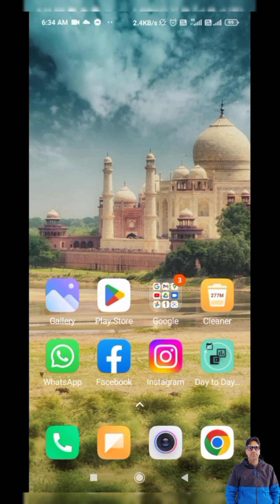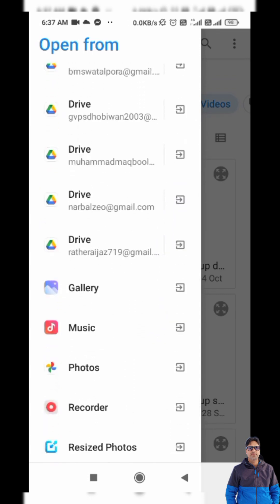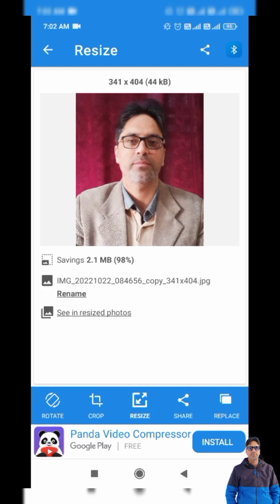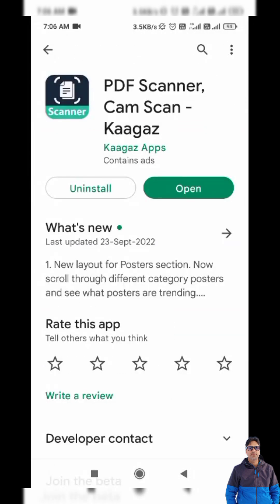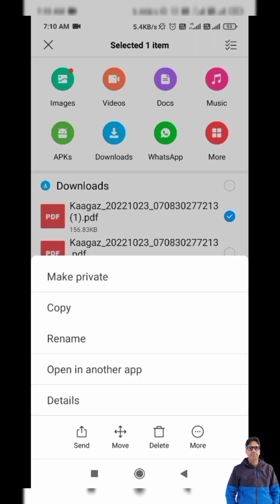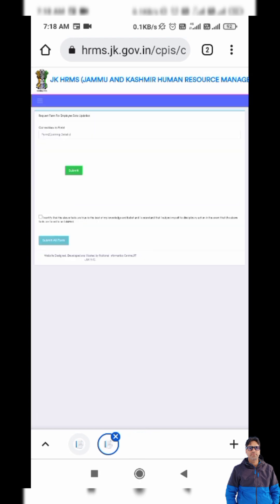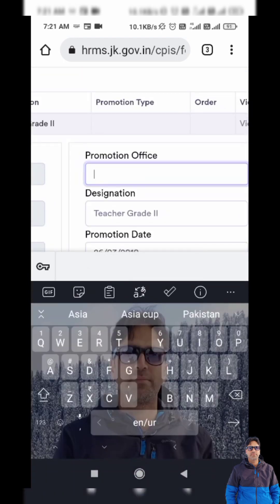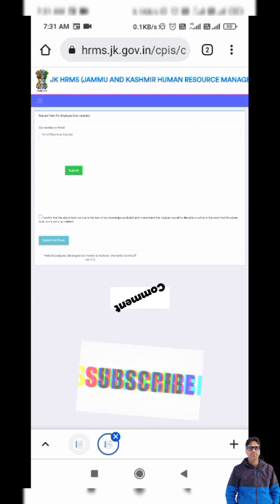How to fill the Correction Forms in JKHRMS? Learn to upload photo and Pdf Documents on JKHRMS Portal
JK Employees to update all the details viz., Basic Details, Posting Details, Salary Details, Promotion Details, Education Details and Nominee Details on JK HRMS online portal. Here is how to upload photos and documents in pdf and how to compress? Mere Suggestions and I am not responsible for any errors and mistakes they do.